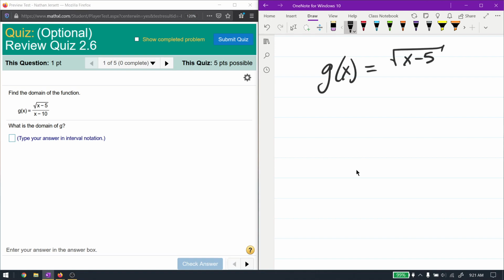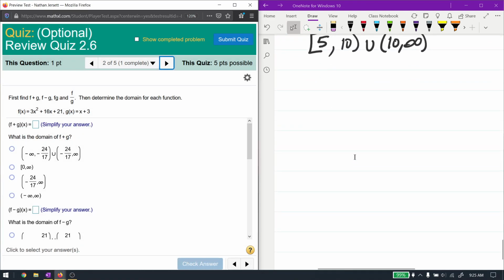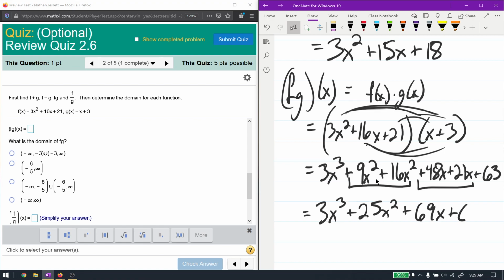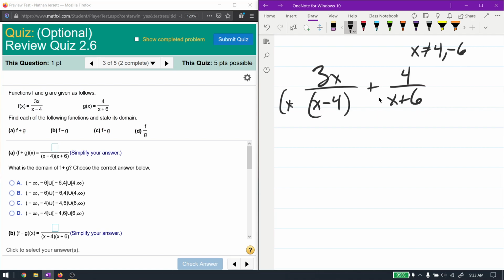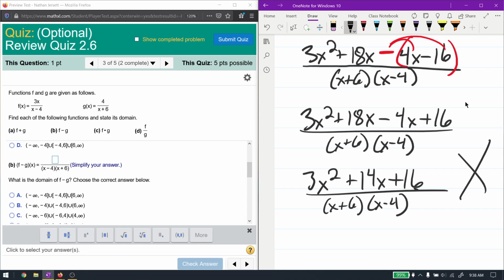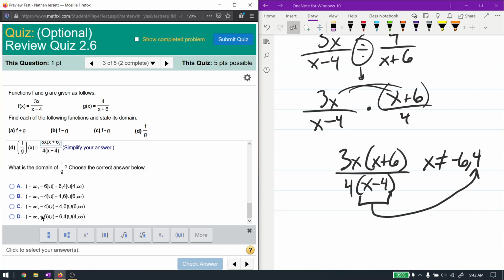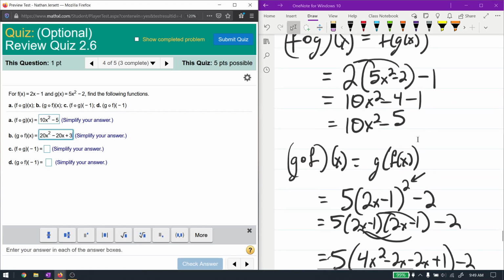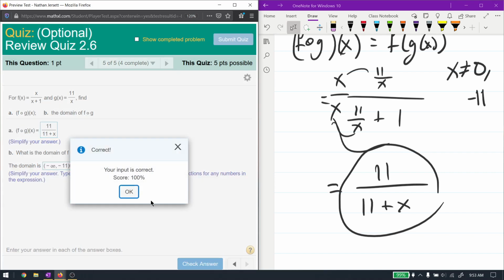Review Quiz 2.6